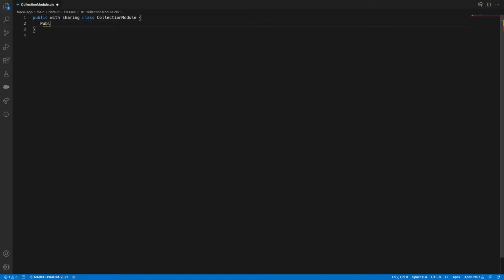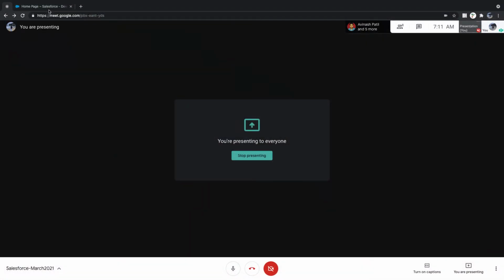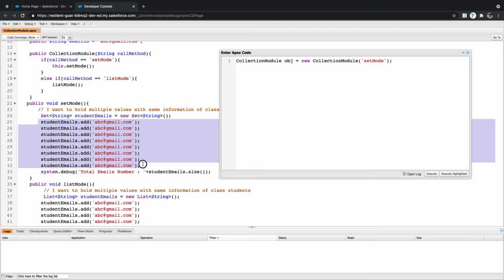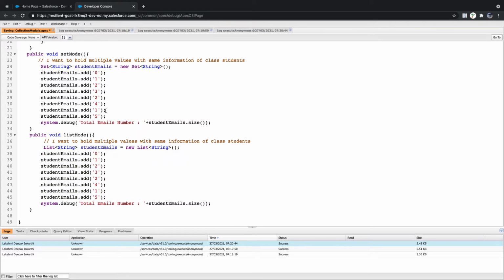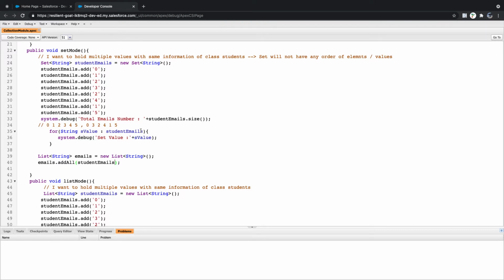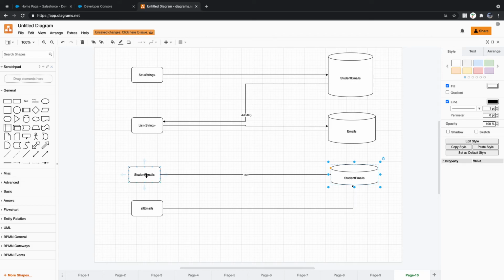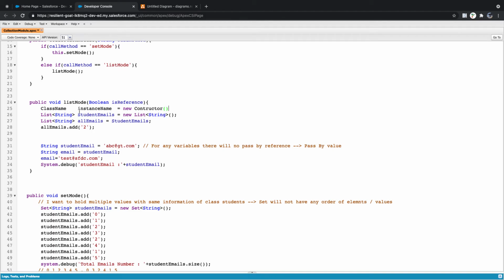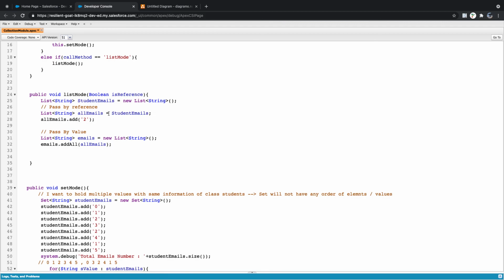Collections List and Set